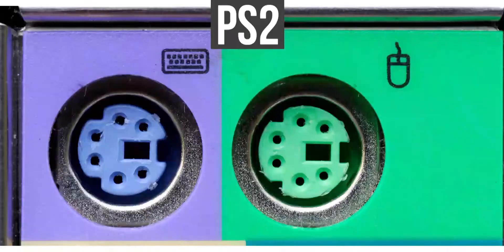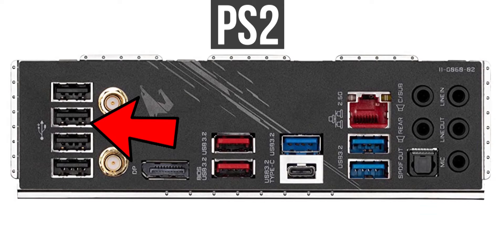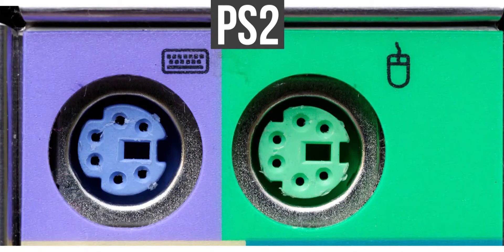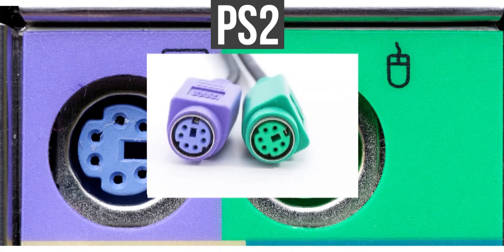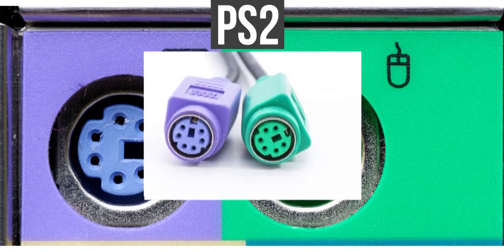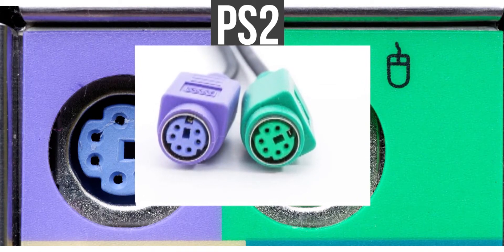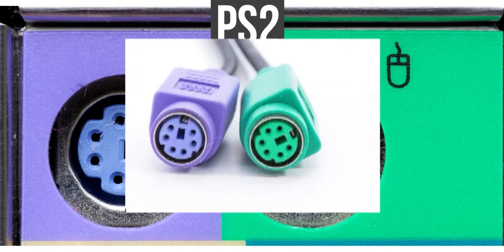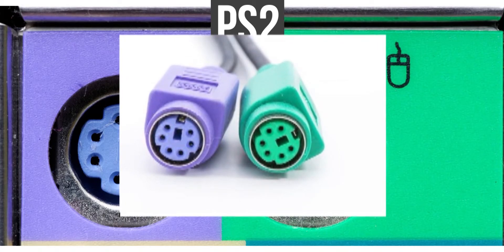Computer-இல் PlayStation-ஆ?!|PS2 Port Explained